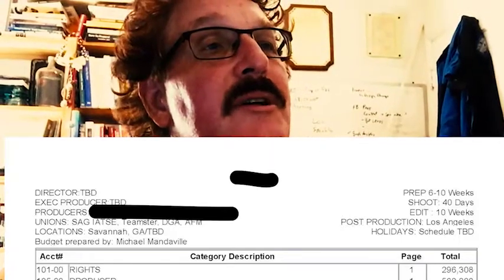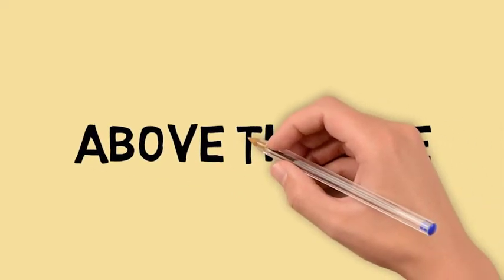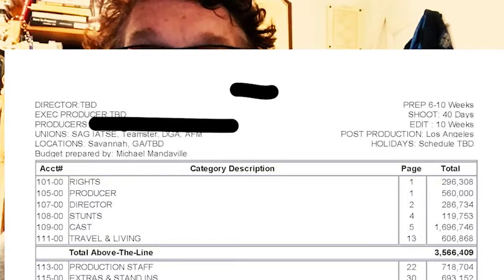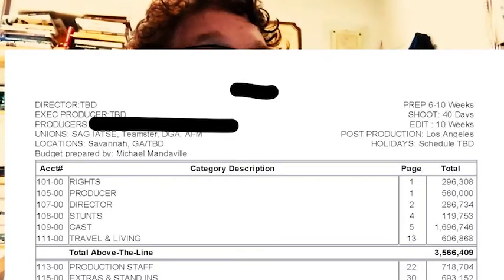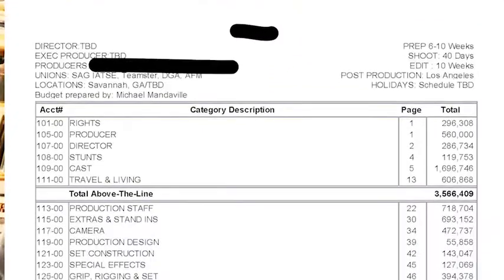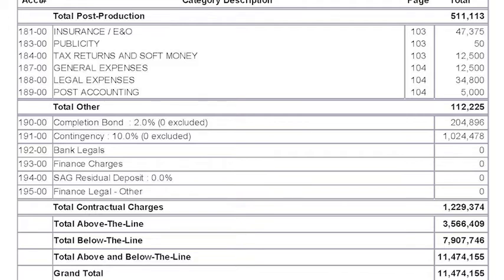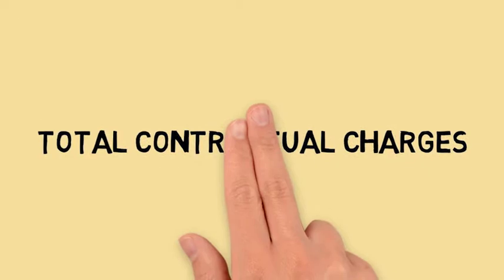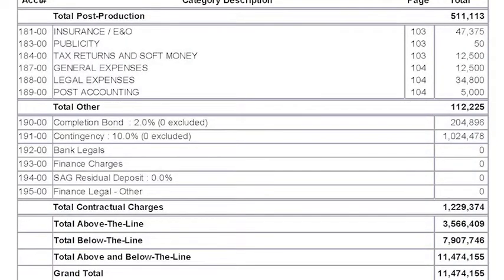What is a Film Budget Top Sheet?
Michael Mandaville talks about the basic top sheet for film budgeting which is the summary page of the detailed. budget.